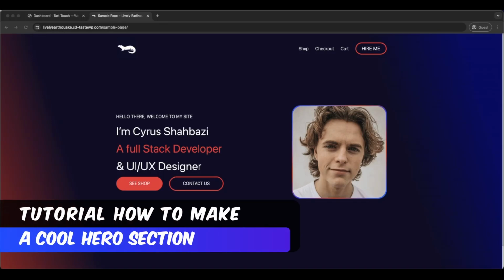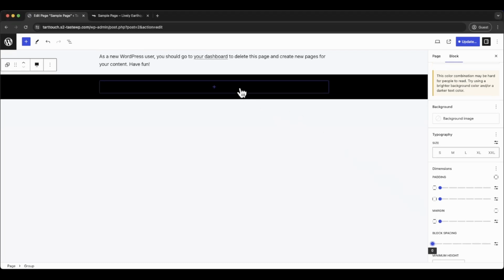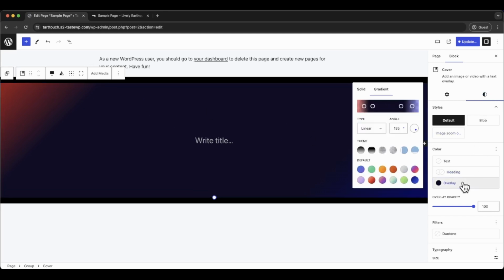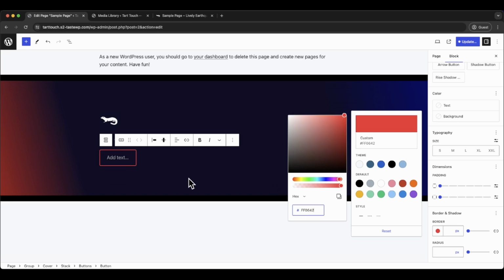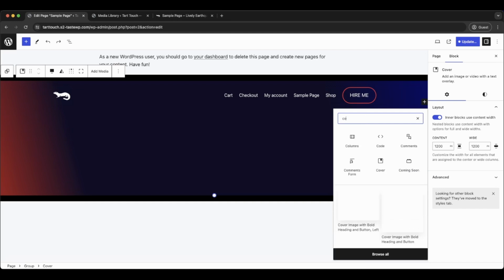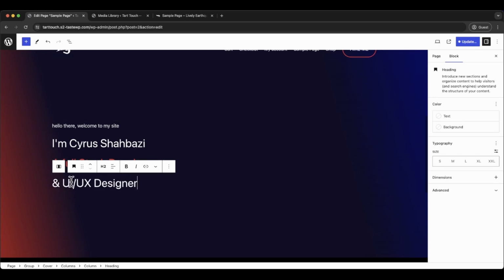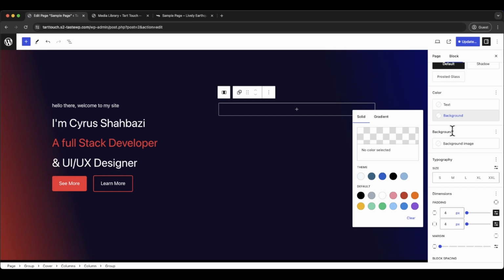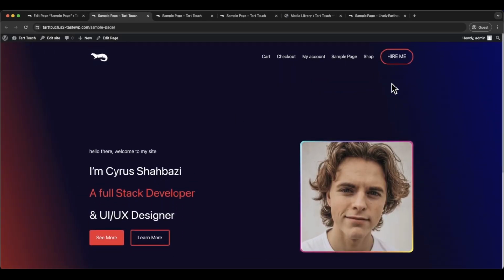Tutorial for Beginners How to Make a Cool Hero Section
Join us in our latest video tutorial where we’ll show you how to create a cool hero section in WordPress. Get ready to captivate your visitors with an eye-catching and engaging hero section!

🌟 Here's What You'll Learn:

🚀 Understanding the role of a hero section and why it’s crucial for your website.
💡 Step-by-step guidance on designing and setting up a hero section that reflects your brand.
🎨 Tips and tricks for using images, text, and buttons effectively to create a compelling hero section.